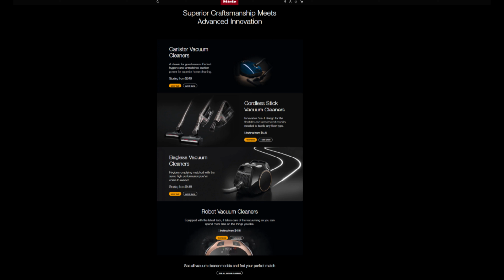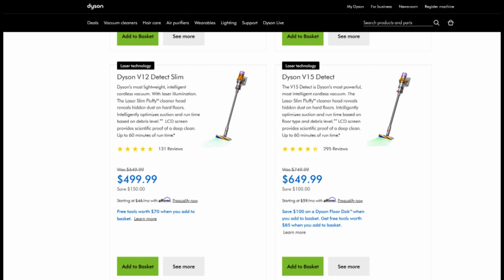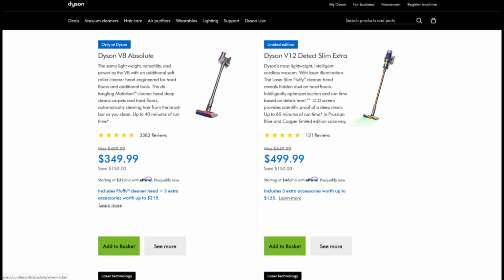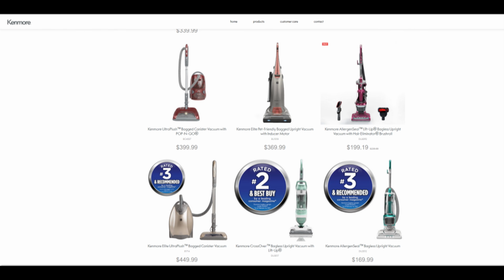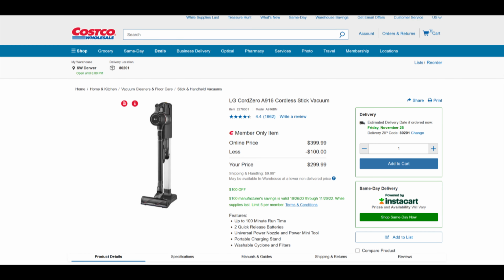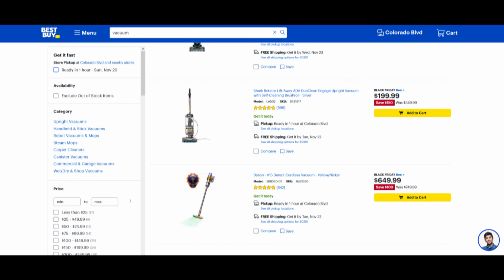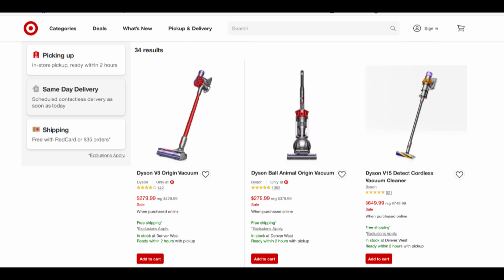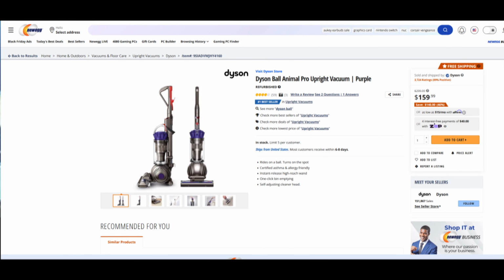Cyber Monday / Black Friday Vacuum Deals 2022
Black Friday & Cyber Monday Vacuum Deals 2022

Local Miele Dealer:

My Black Friday Deal list
Miele:

Lows D7 :